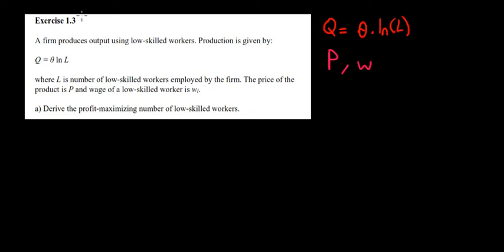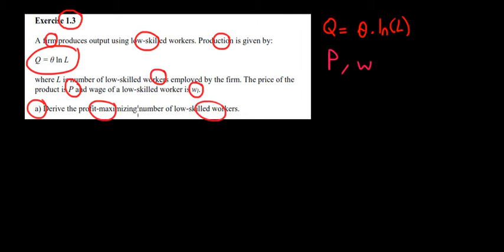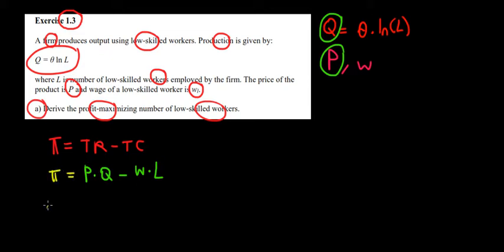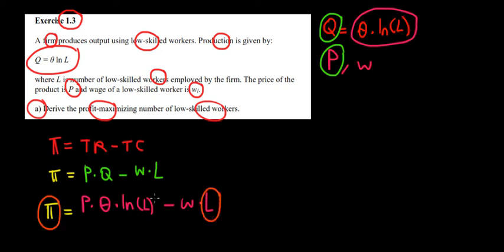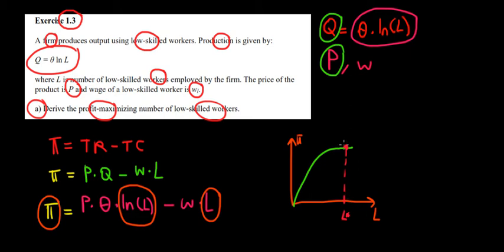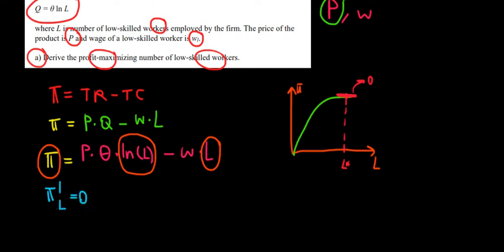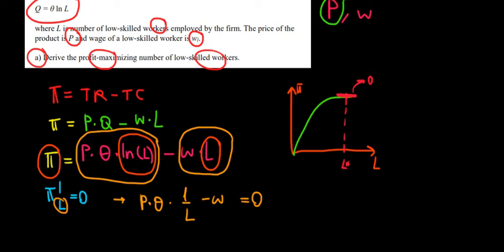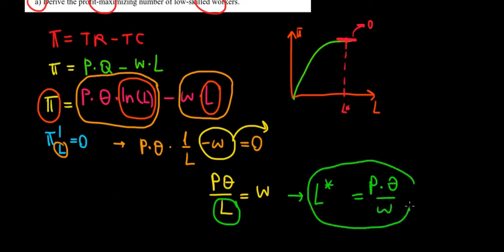EUR I Applied Microeconomics I T2 Q1.3a I How To Find The Profit Maximizing Number Of Employees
The production function depends on the number of employees we hire.
With this in mind, we find the optimal number of employees to hire.